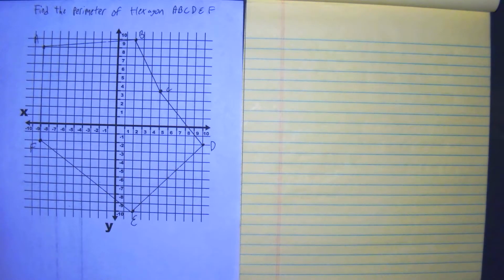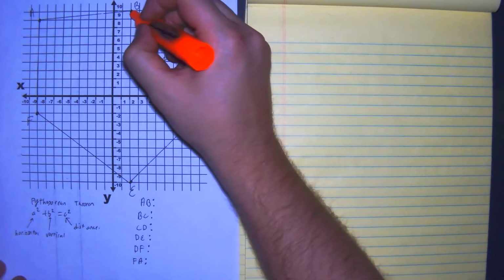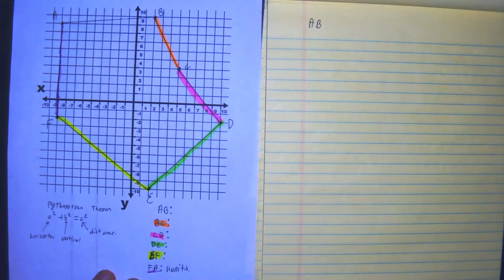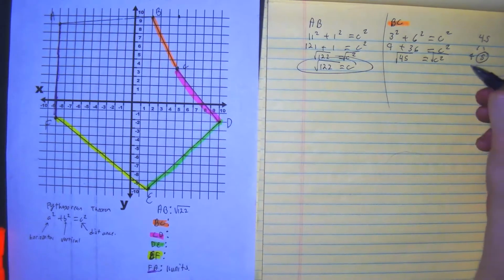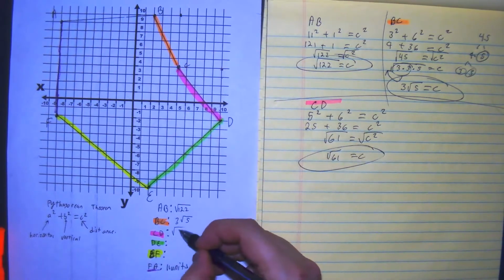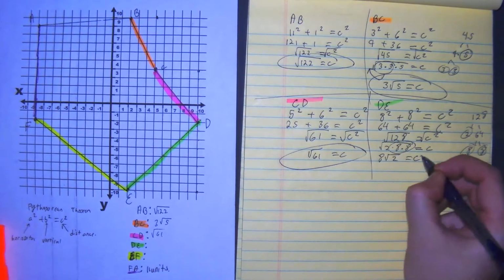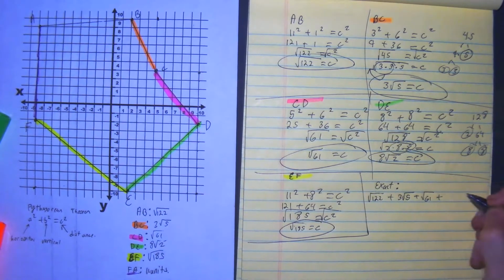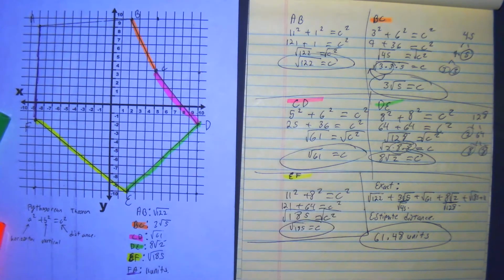Find the perimter of hexagon Pythagorean Thoerem